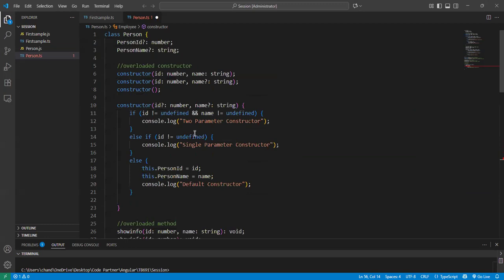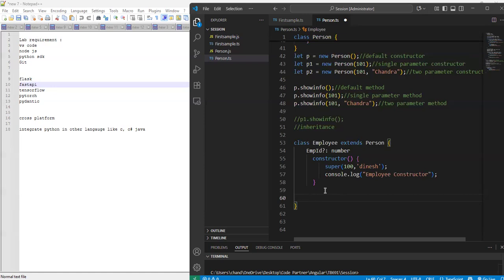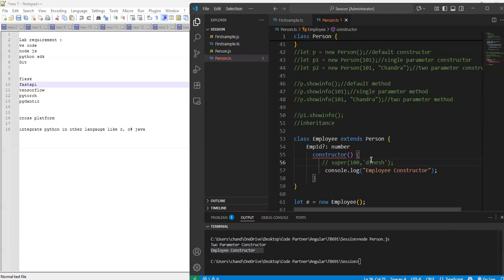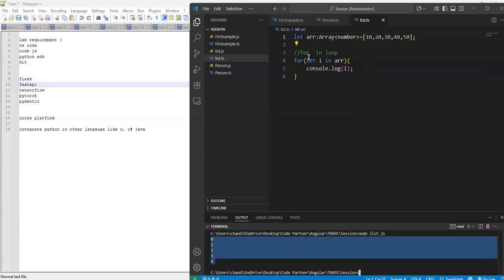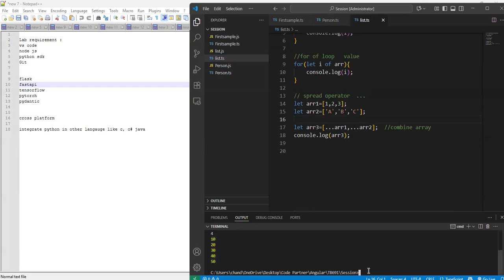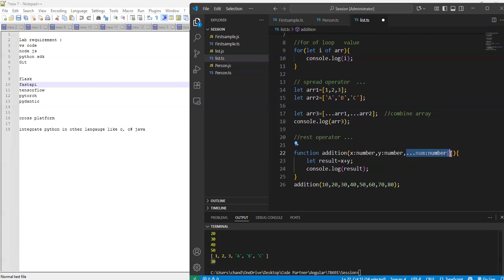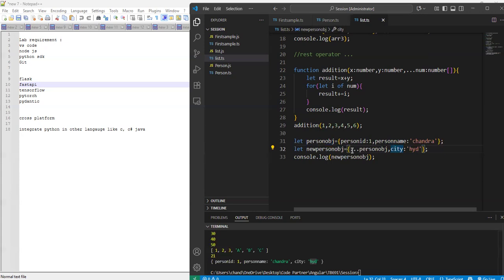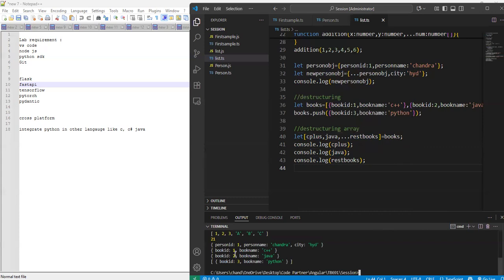For loop Spead operator Rest operator destructuring in angular Typescript